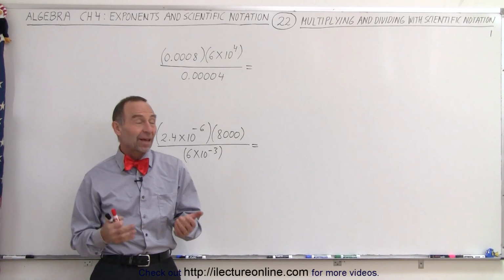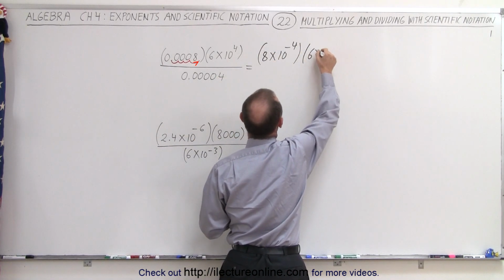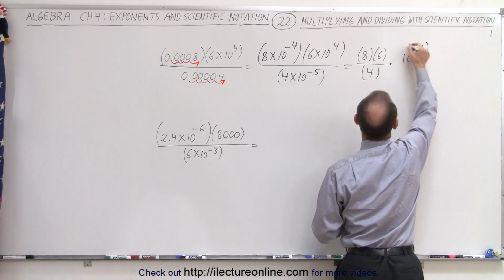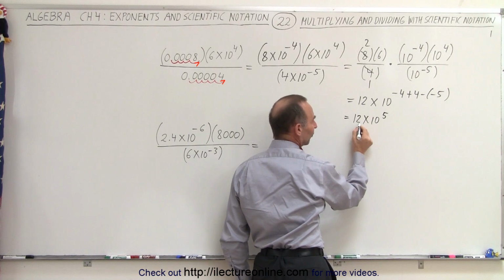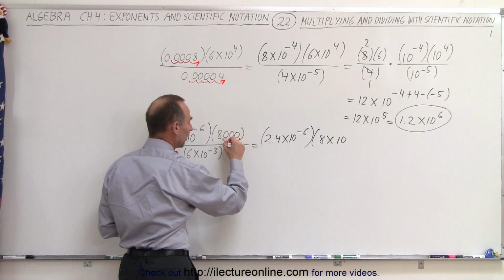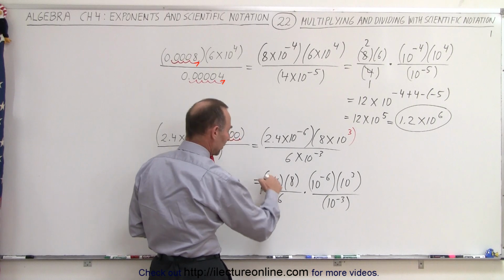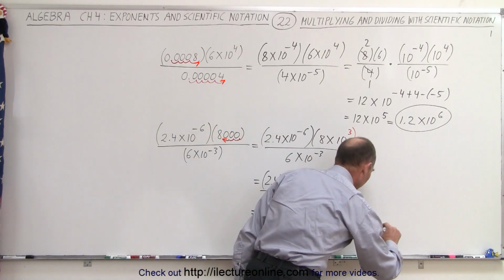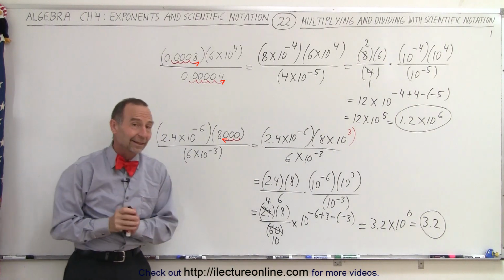Algebra - Ch. 4: Exponents & Scientific Notation (22 of 33) Multi. & Div. Scientific Notation 1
In this video I will multiply and divide equations with scientific notations: 1.